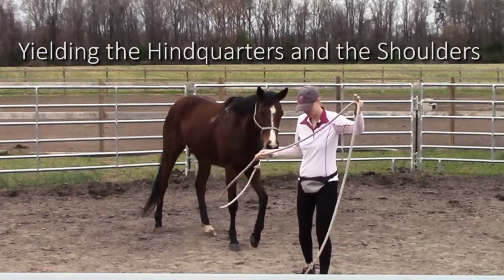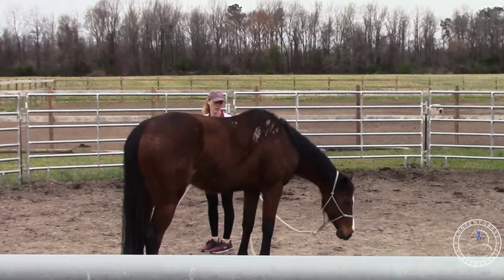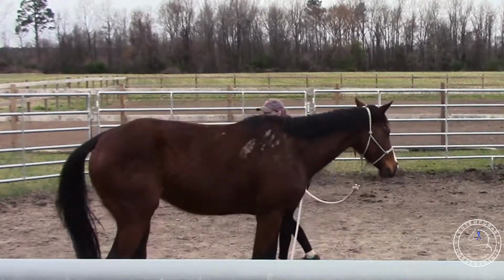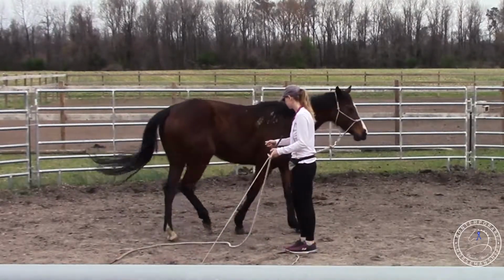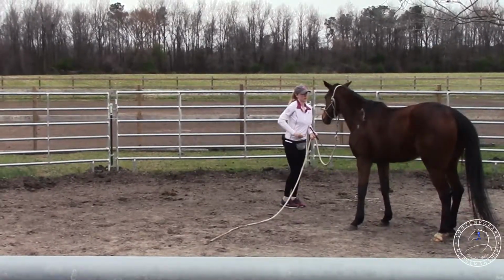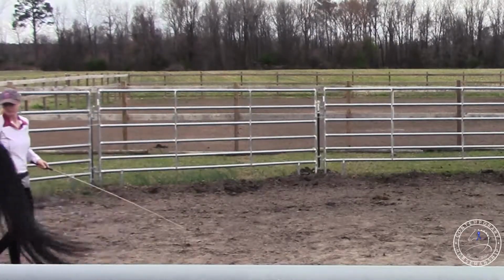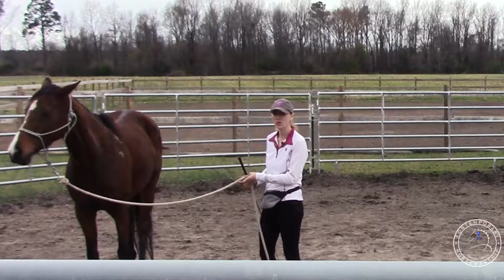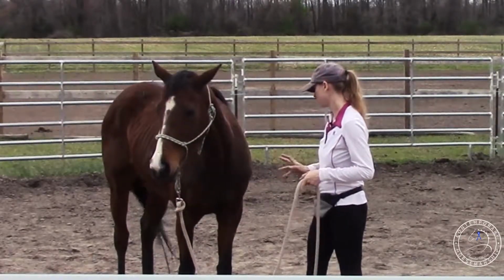Desensitizing Review, Yielding the Hindquarters and Shoulders with Penny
This is some of the first few days with OTTB Penny. We are still working on some basic groundwork here before we move on to more advanced stuff.